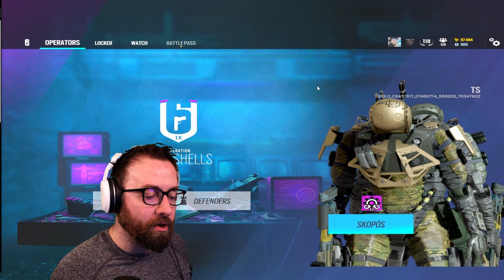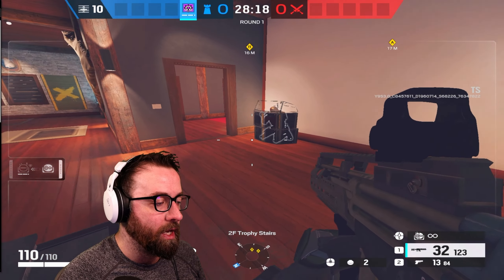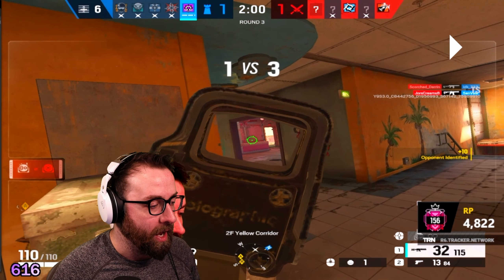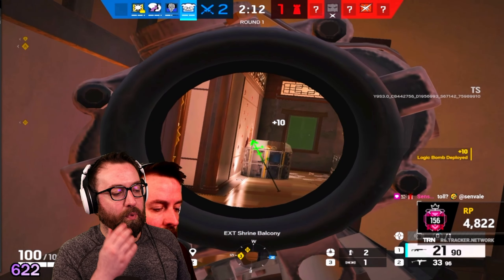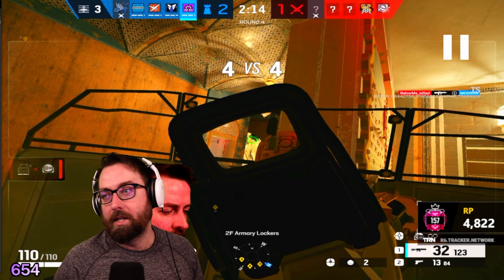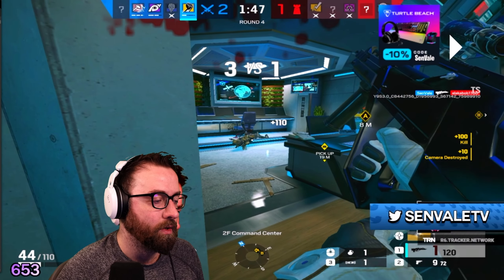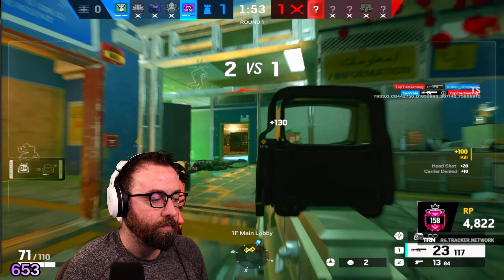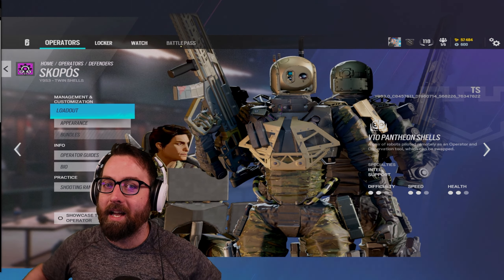How to Play Skopos! Operator Guide 2024! - Rainbow Six Siege!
Today we are talking all about how to play as Skopos in Rainbow Six Siege in 2024! Talking all about her kit, how to use her robots Atlas and Colossus, rank up, and FRAG OUT as Skopos! Skopos is a CRAZY GOOD Defender with a LOT of potential! Hope you guys enjoy!

Intro - 0:00
Skopos' Loadout - 0:48
The Shells (Atlas & Colossus) - 1:34
Defender Interactions - 3:56
Attacker Interactions - 4:36
Skopos Gameplay - 6:14
Ending Points - 17:00
Outro - 18:50